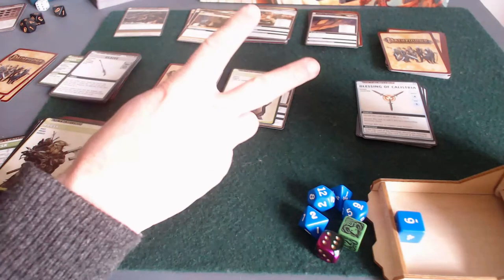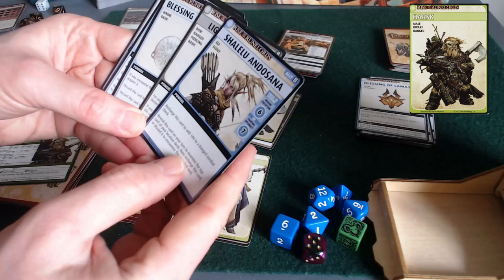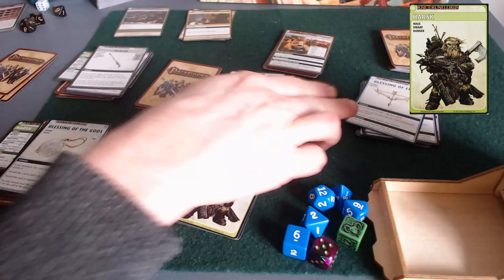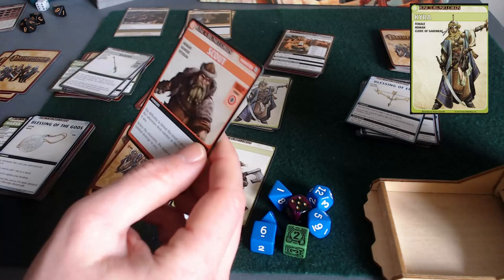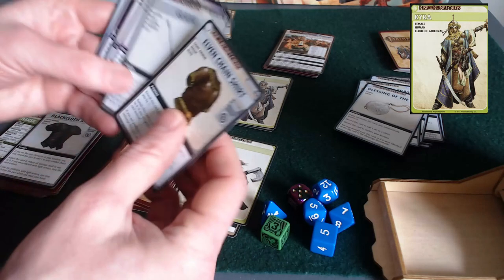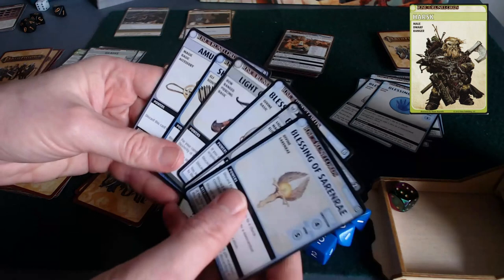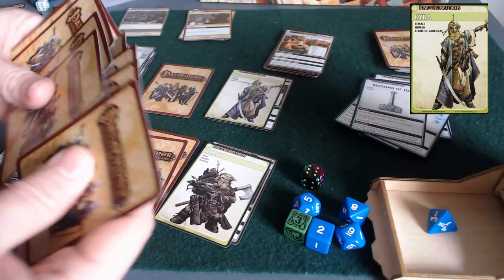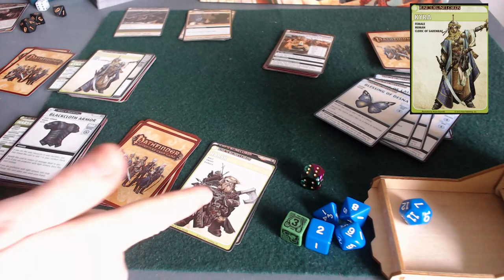Pathfinder Adventure Card Game solo playthrough - Perils of the Lost Coast - Part 7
Solo play of Pathfinder Adventure Card Game: Perils of the Lost Coast (The Poison Pill)